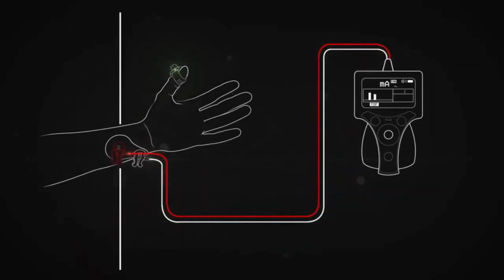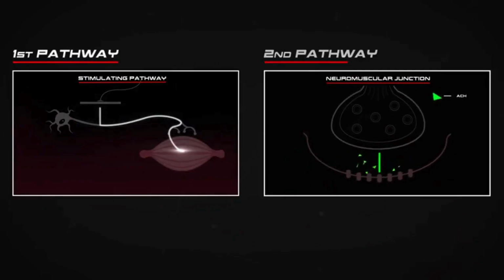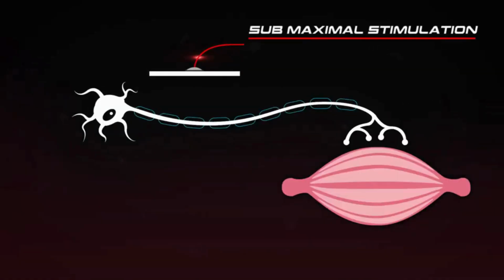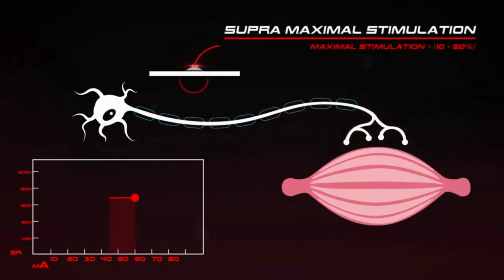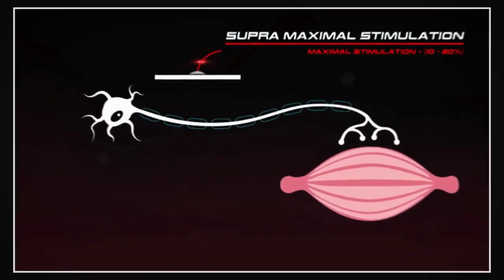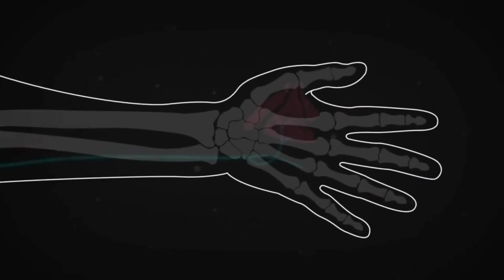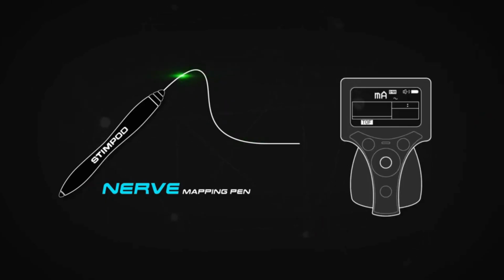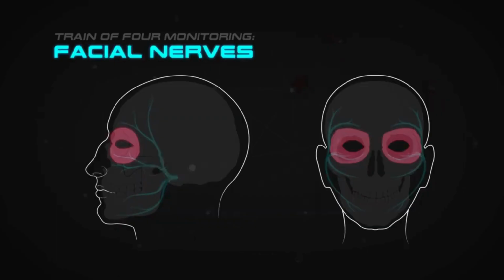Supramaximal Stimulation in Objective Neuromuscular Monitoring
Supramaximale Stimulation ist ein zentraler Begriff im objektiven neuromuskulären Monitoring – also bei der Überwachung der Muskelreaktion auf Nervenreize, z. B. während einer Narkose mit Muskelrelaxanzien.